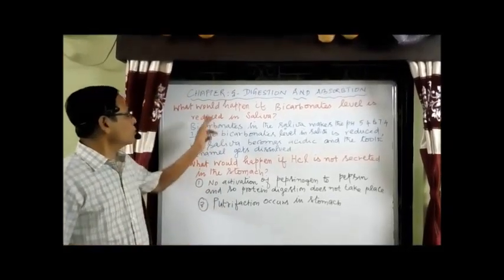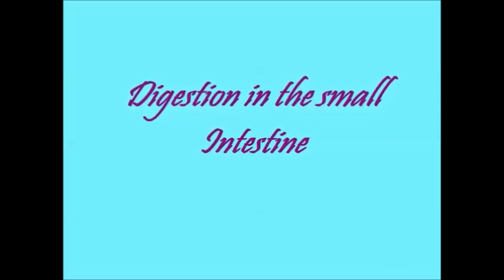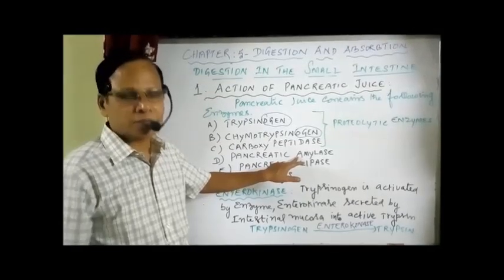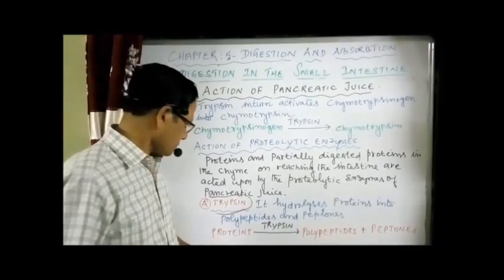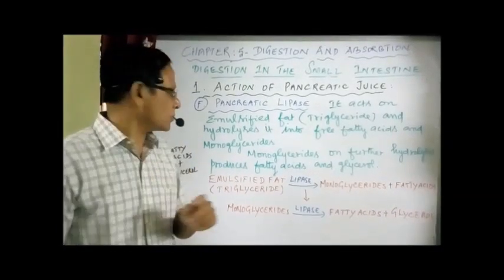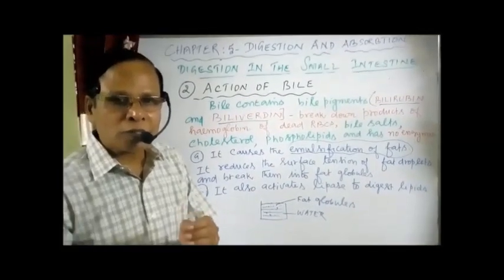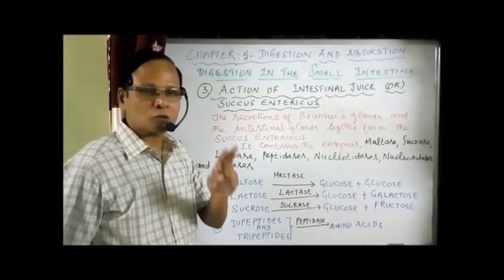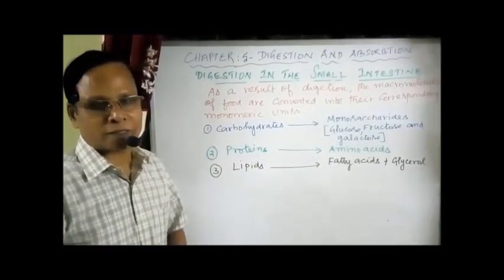XI Bio Zoo Chapter 5 Digestion and absorbtion Cont Digestion in the small intestine Video 6